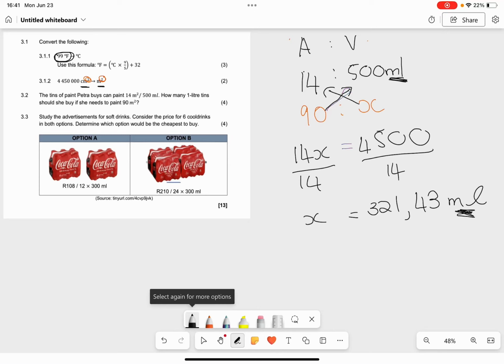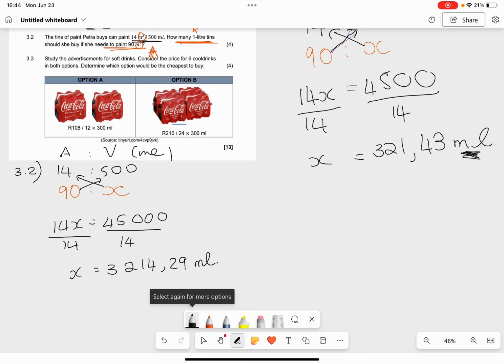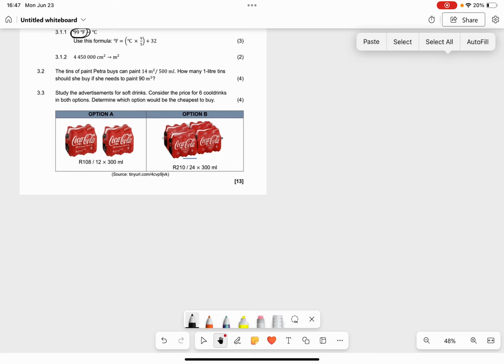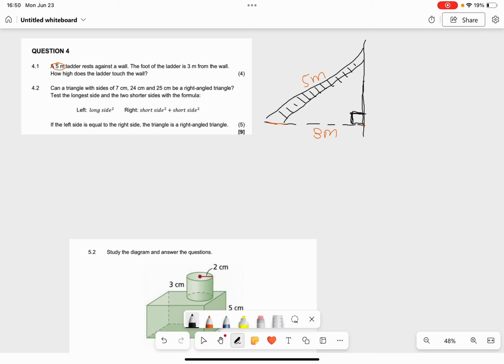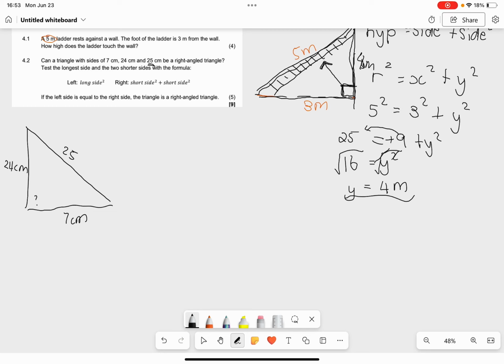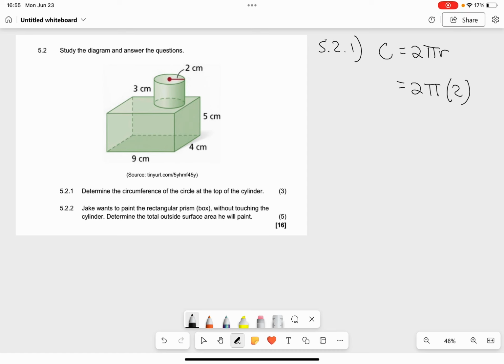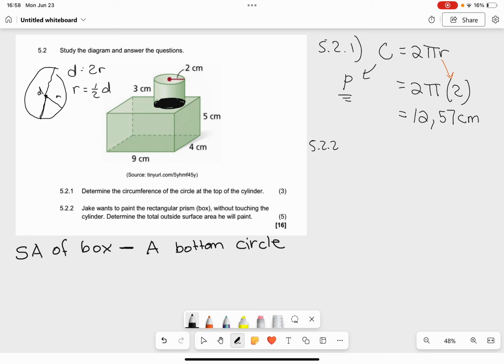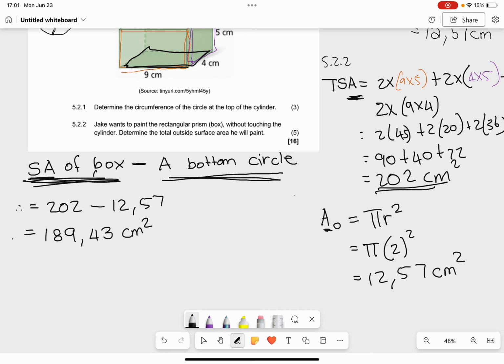Grade 9 JUNE EXAM PREP PART 3